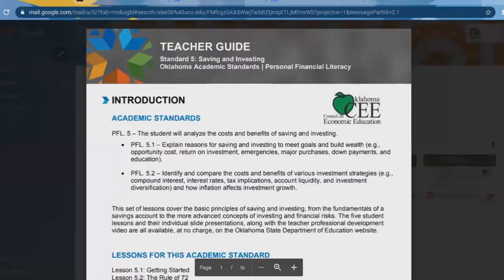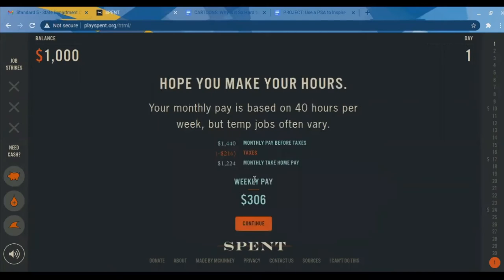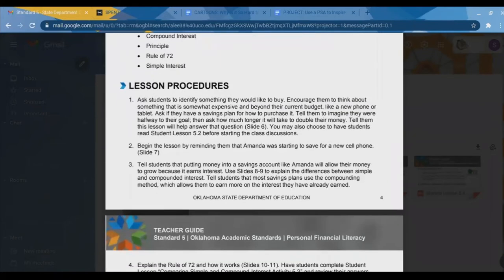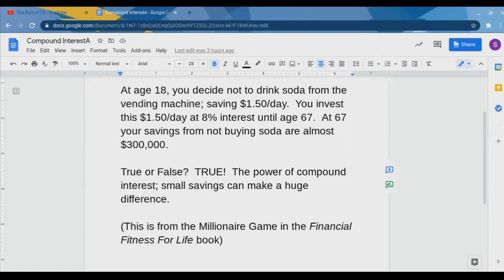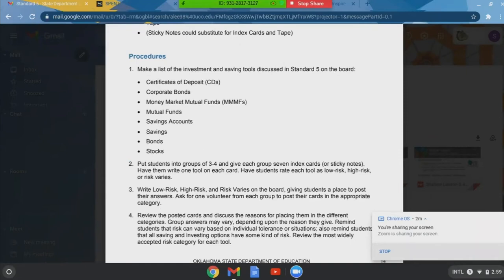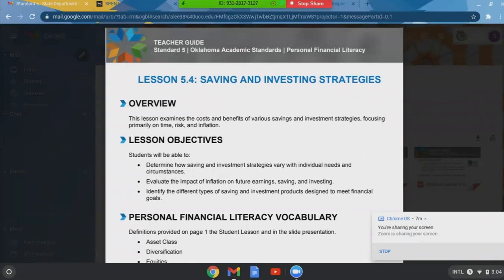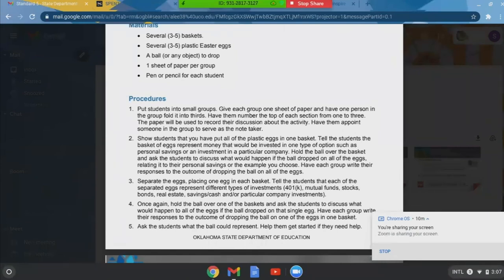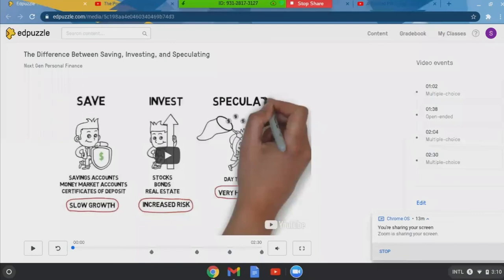OSDE Personal Financial Literacy Academic Standard 5 (Saving and Investing) - Resource Overview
Resource review for OSDE Standard 5 (Saving and Investing)